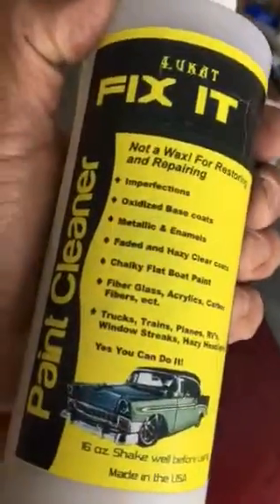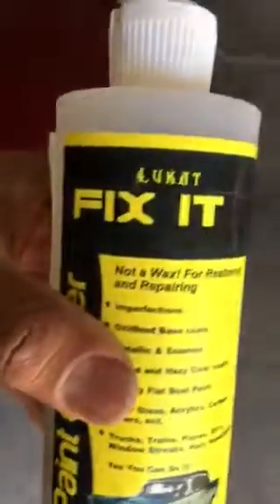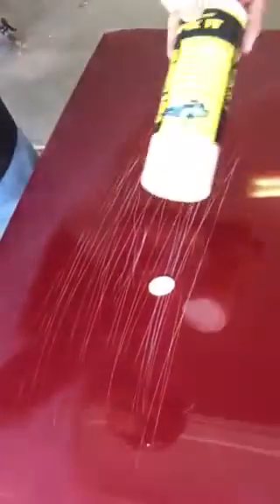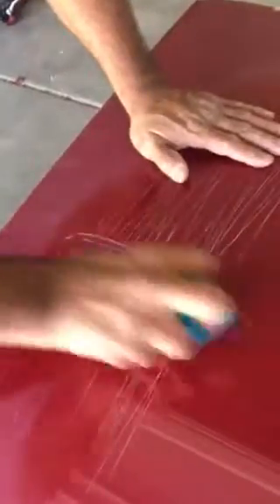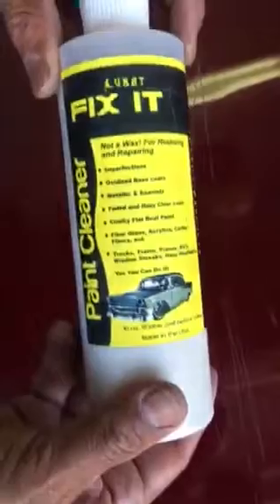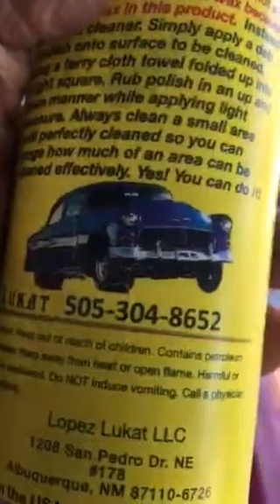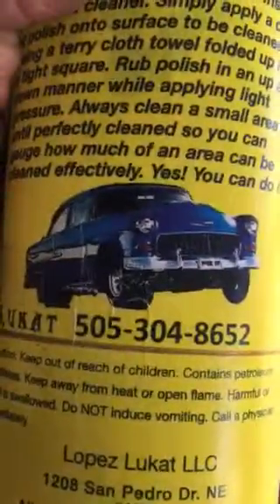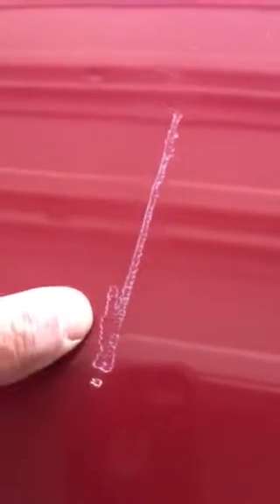Simple Car Paint Correction Product - Fix Light Scratches, Paint Scuffing, and Paint Transfer!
How to use Lukat Fix-It Cleaning Polish and Lukat Ez Sealer wax for correcting light scratches, Scuffed up Paint, Paint Transfer removal, by hand or machine.
To order online go to our website at lukatdetail.com